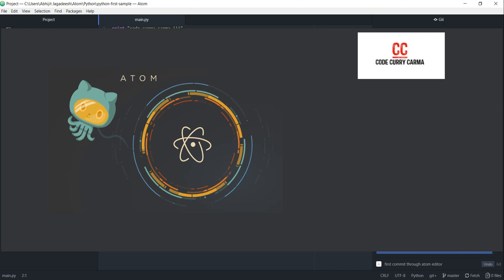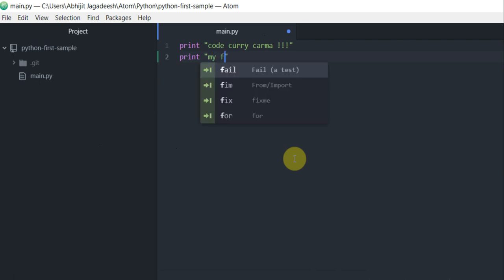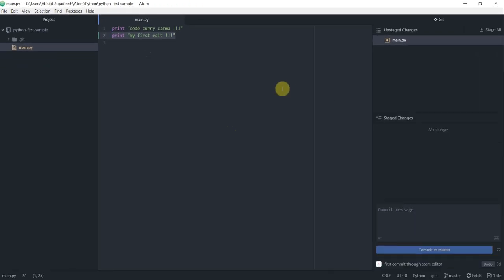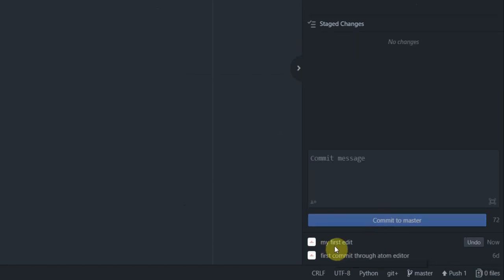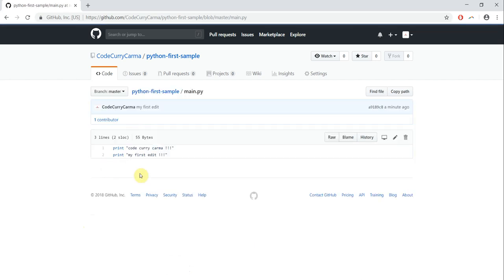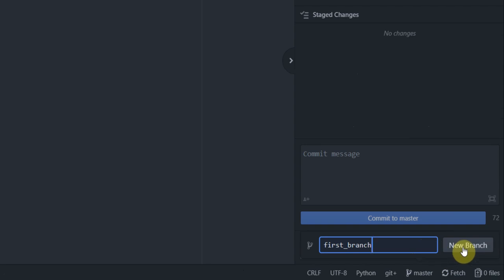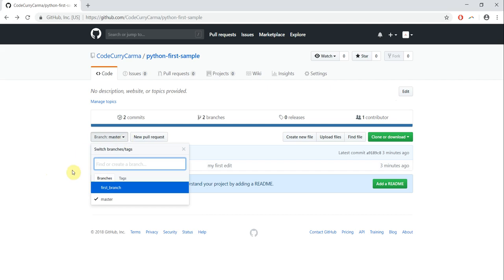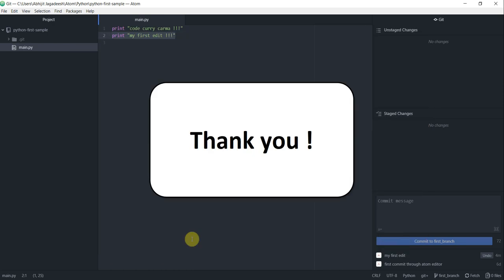Atom Editor Tutorials #4 - Editing, diff, commit, push, New branch, Pushing branch in Atom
Basic editing, Diffing a file, committing the changes an finally creating a new branch and pushing it to remote repo in Atom.